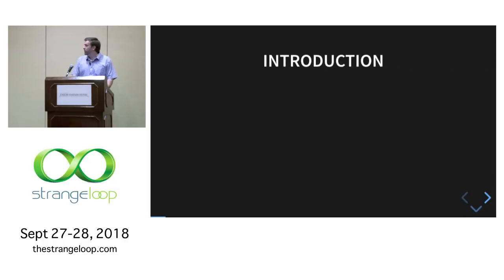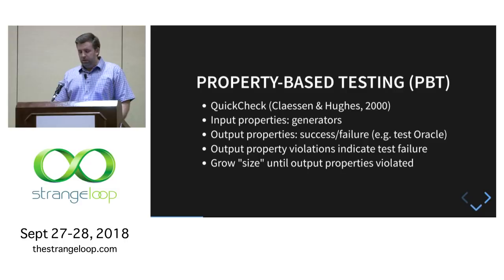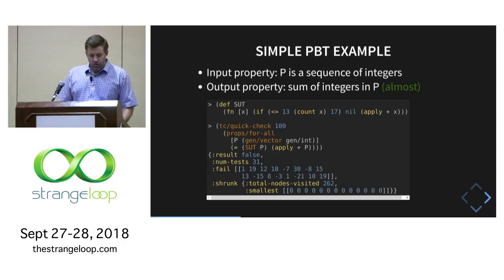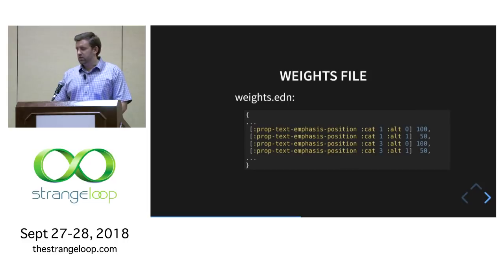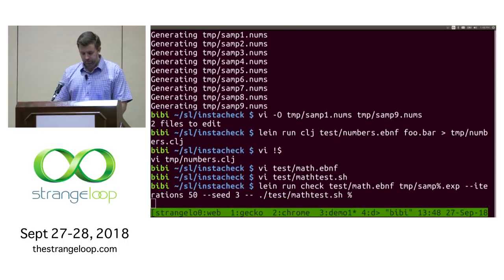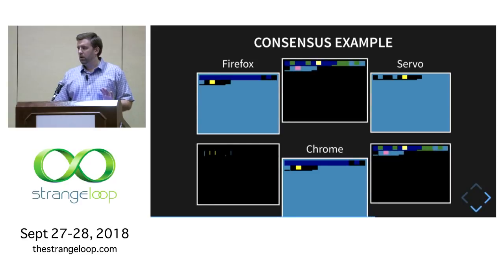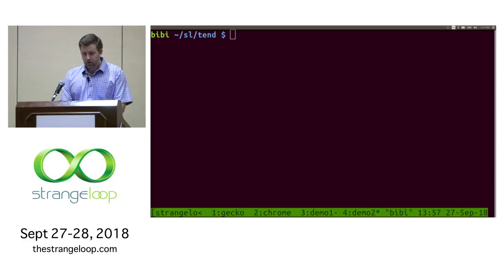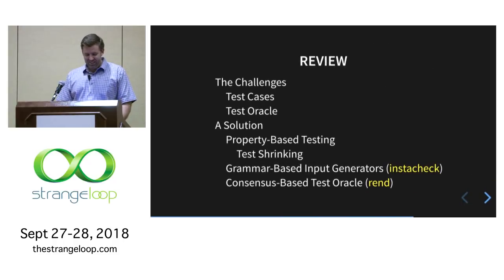"Browser Testing using Grammars and a Consensus Oracle" by Joel Martin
Browser rendering is an area that can greatly benefit from property-based testing. However, generating interesting inputs (web pages containing HTML and CSS) and creating a test Oracle that can detect an incorrectly rendered web page based on randomly generated inputs is a significant challenge. In this talk I will describe a property-based testing (PBT) approach that uses controllable grammar-based generators for creating the input pages and that uses a lack of consensus among multiple rendering engines to identify failing test cases. The use of property-based testing means that the failing test cases are shrunk to the bare minimum that triggers the rendering difference which helps with root-cause analysis. I will focus on browser render testing in this talk but the same technique can be used to test other software systems where there is at least one preexisting implementation of the system under test.

Speaker: Joel Martin